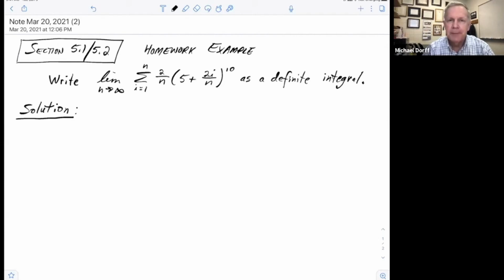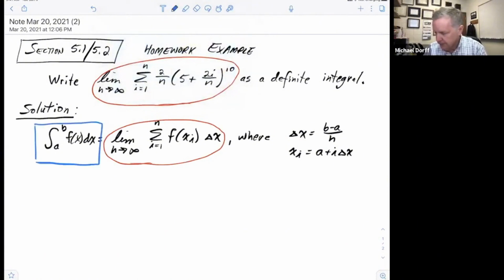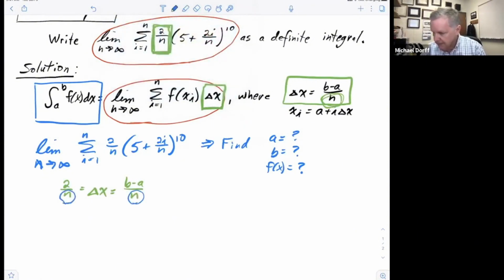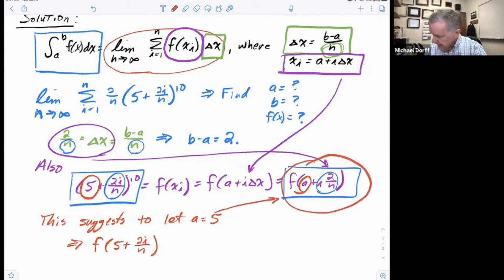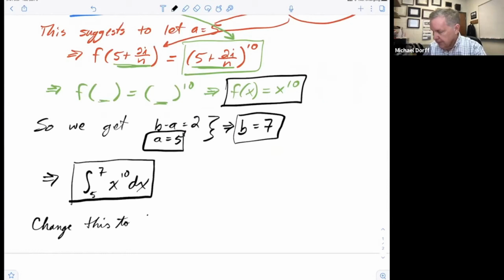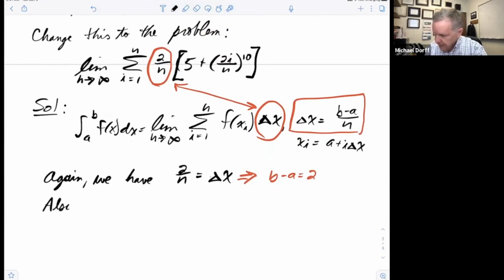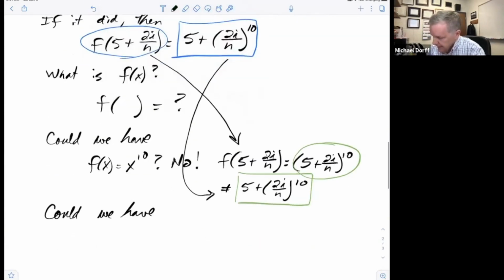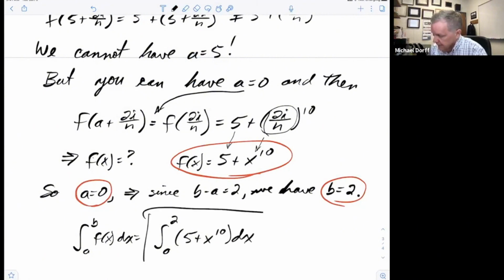Day 32: Homework Example #3 - Intro to Integrals (Sect 5.2A)